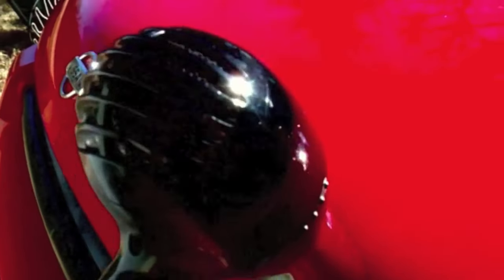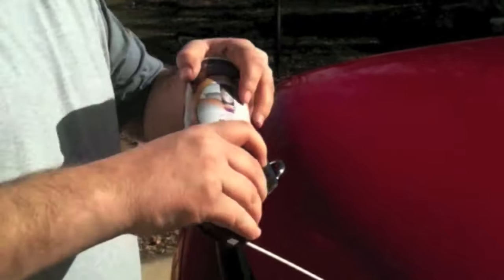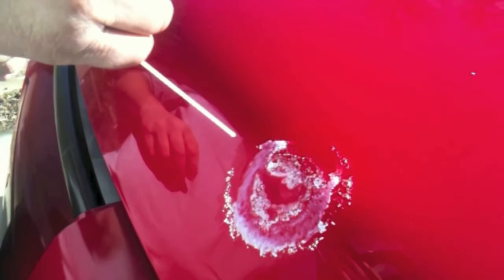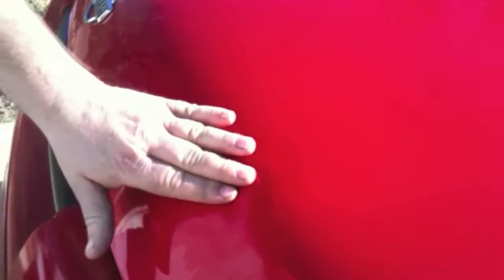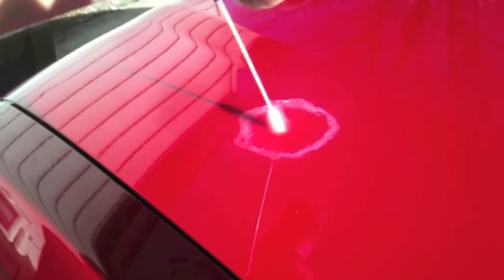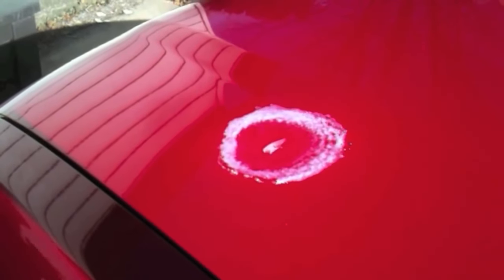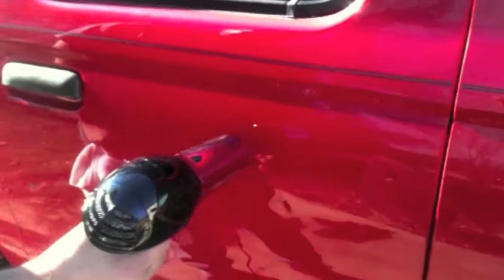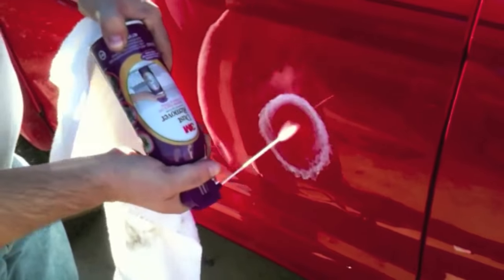Small Dent Repair - Hair Dryer and Compressed Air - Short Version VIdeo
This is a shortened version of the Fix Dents Using Dent Repair Using Compressed Air and a Hair Dryer video. dentrepair I am testing is a hair dryer and compressed air can fix door dings and door dents. Also, check out clean headlights with wd40 and toothpaste video

Welcome to Car Addict Garage.  Here you will learn how to repair and paint your car.  We'll teach you things about metal straightening, body filler, plastic repair, sanding, prepping, priming, painting, and more.

Car Addict Garage Youtube channel, which is a part of The channel offers auto repair training videos for car enthusiasts, DIY, students, or professional technicians.  Regardless of the reason, you're here I believe you will find this channel useful.  We need more exposure, interest, and more people pursuing collision repair as a career.

OUR MISSION

The information provided in this video is for educational and informational purposes only and solely as a self-help tool for your own use.  It is the responsibility of the viewer to First read the Technical Data Sheet, Material Safety Data Sheet, and any other instructions for each product, tool, or equipment used and to follow the safety recommendations of the manufacturer.  DIY Auto Body and Paint assumes no liability for property damage or injury incurred as a result of any of the information contained in this video.  There are no warranties or guarantees of the results of the viewer after watching this video.   The results will vary according to each individual’s talents, knowledge, and skills.